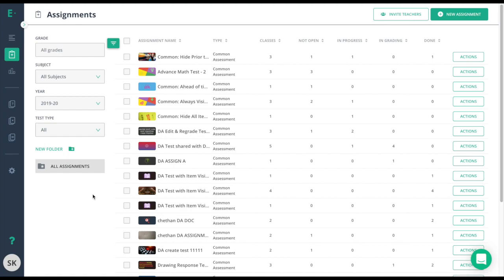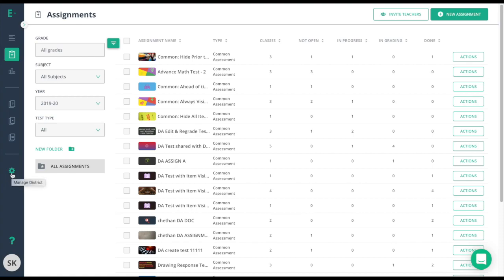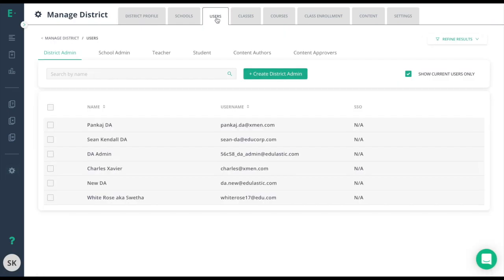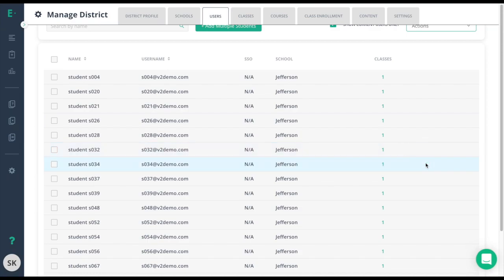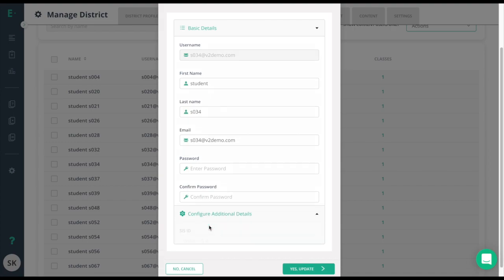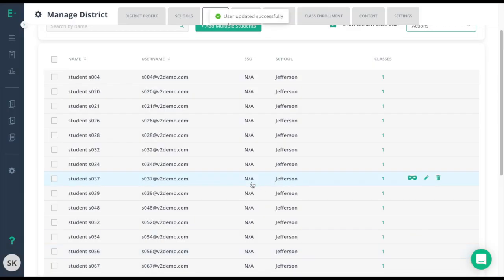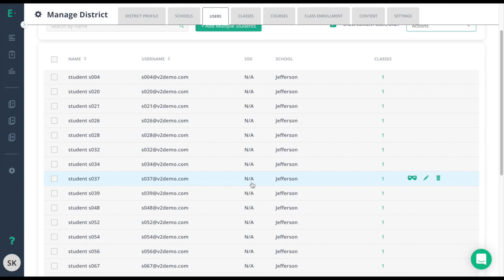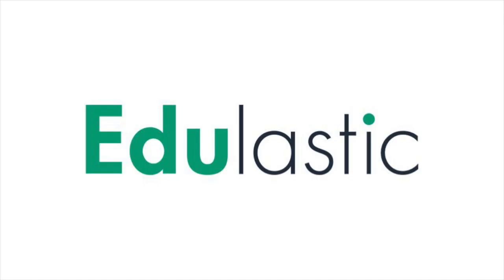Administrators: Adding Text-To-Speech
Edulastic Enterprise users can add text-to-speech for certain students. To do so, head to the gear icon. Check out this quick tutorial for the full walk-through.